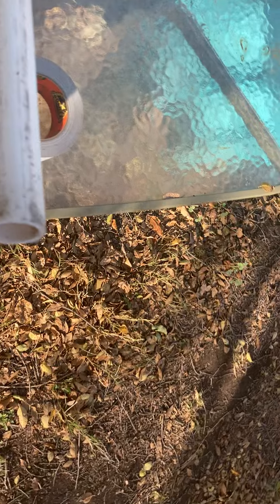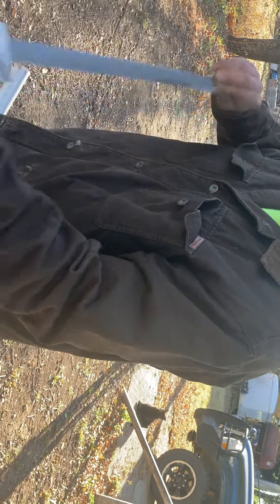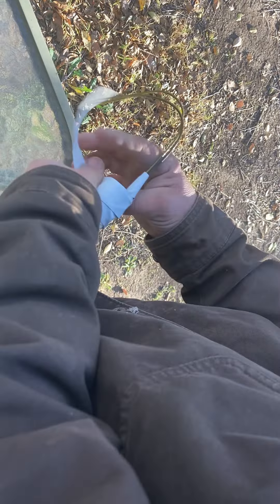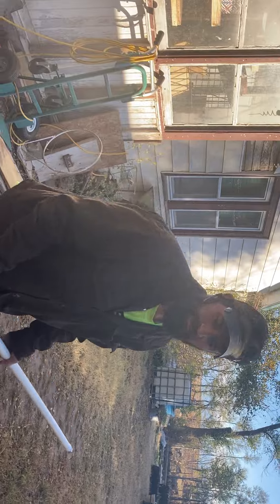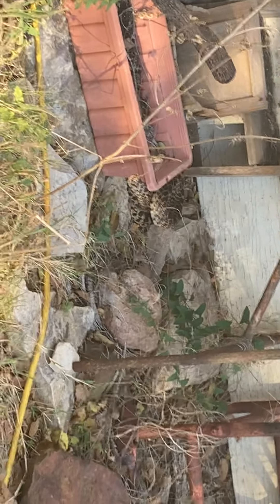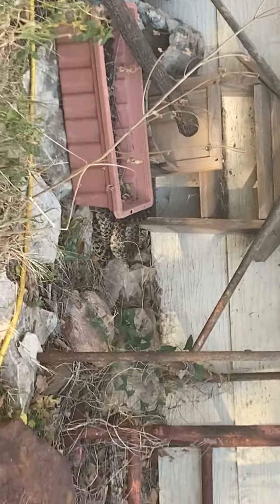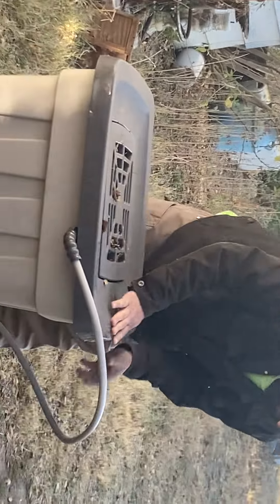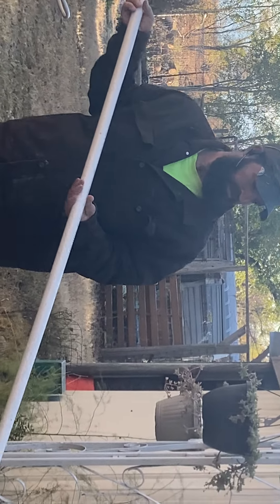Bull snake removal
Another big bull snake! New prep snake pole prepping ain’t easy